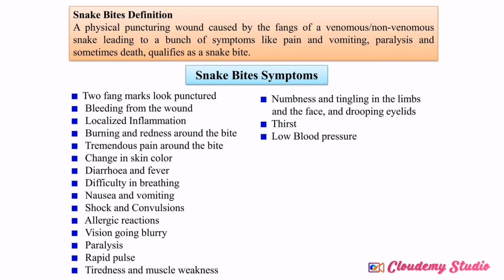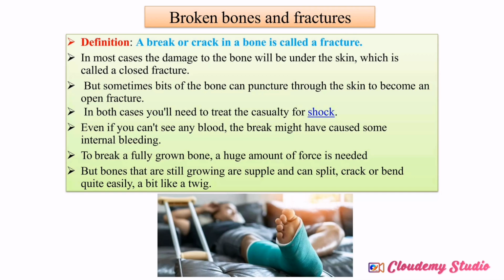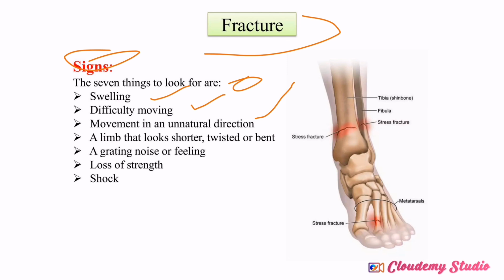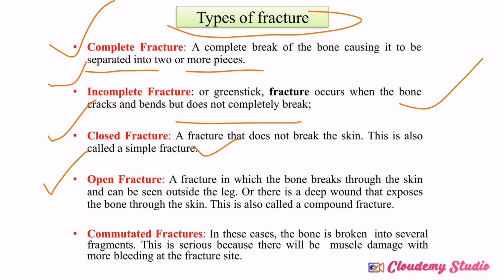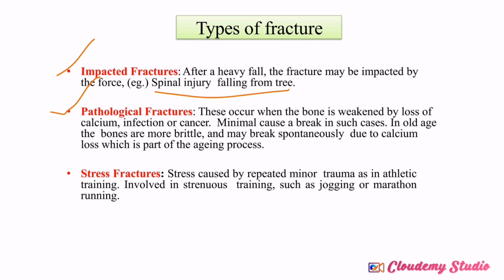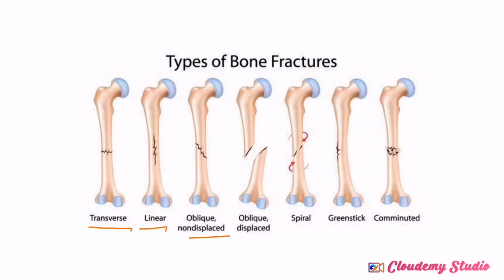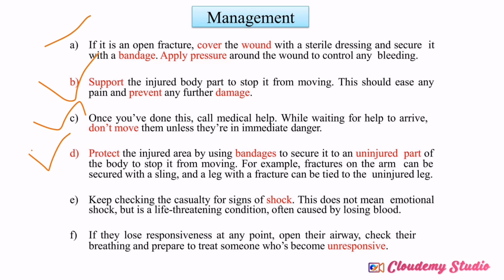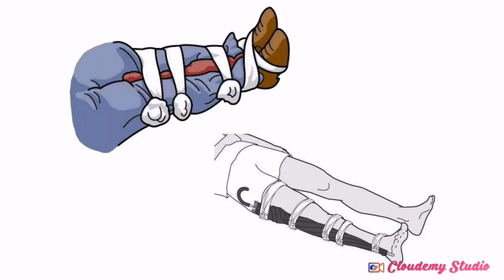First Aid fracture lesson 4